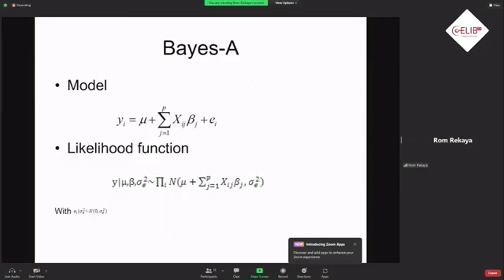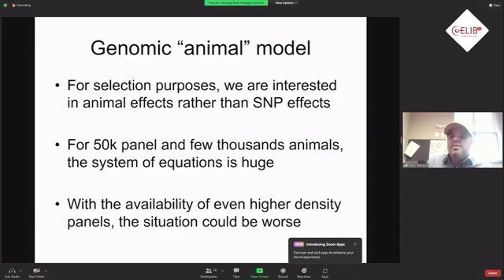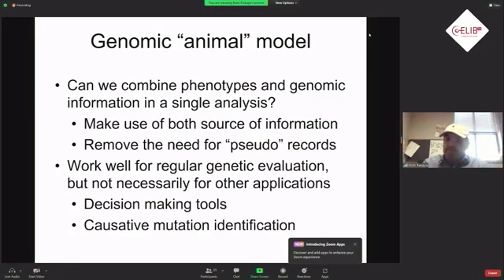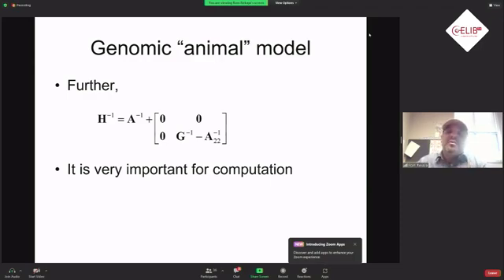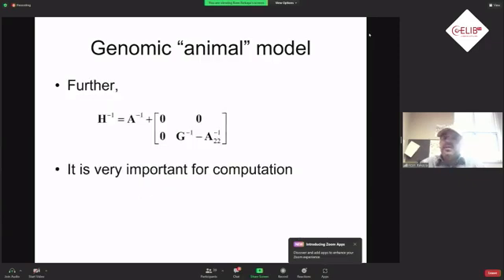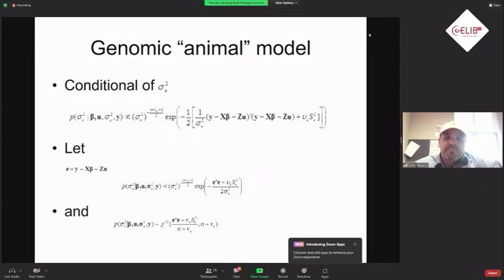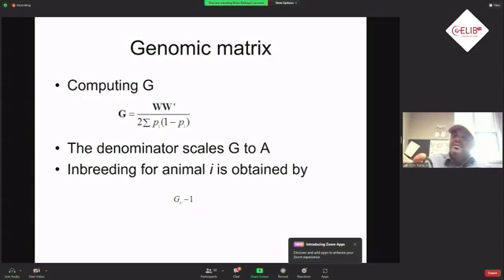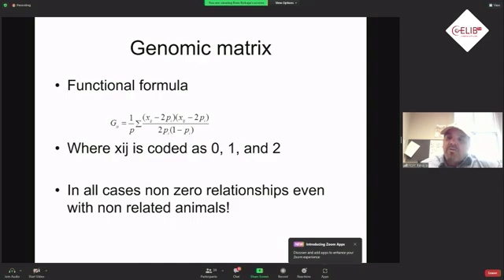OVERCOMING GENOMIC SELECTION CHALLENGES WITH NON-GENOTYPED ANIMALS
In this video, AABNet addresses the challenges faced in genomic selection for livestock breeding, focusing on non-genotyped animals. We explore practical solutions for dealing with missing genotype data, including imputation techniques using pedigree information